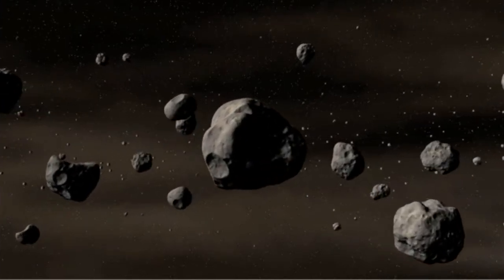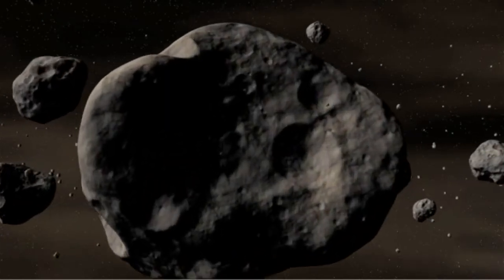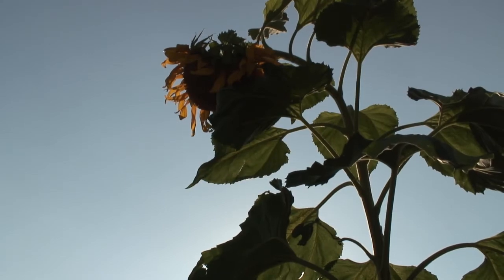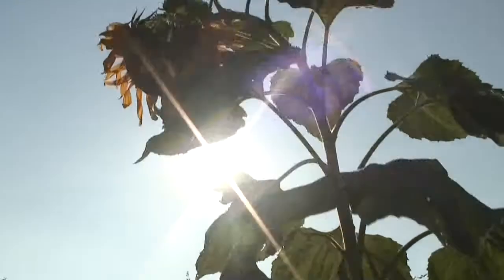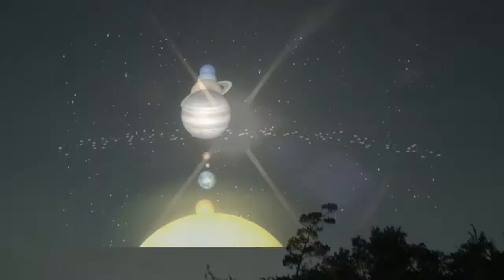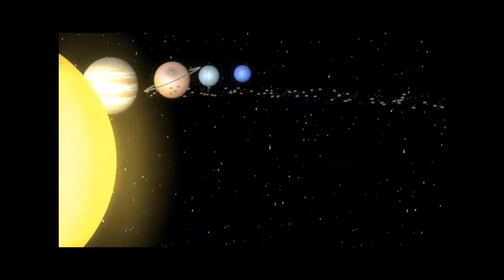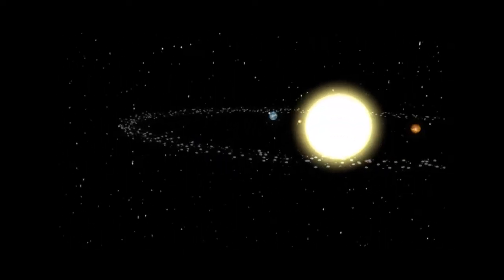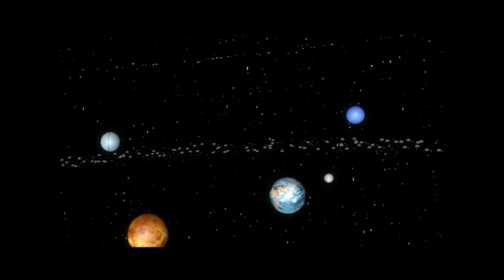The Other Earth Was Destroyed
Indeed there was a very large Earth, which received light from this sun. It had the same destiny, but its people had known no limits, and it happened thus that a very great judgment came over them, as has already happened once to this Earth. That Earth was totally destroyed and obliterated, and with it all the people who had become extremely proud and full of vice.

GGJ 5 : 275 : 10